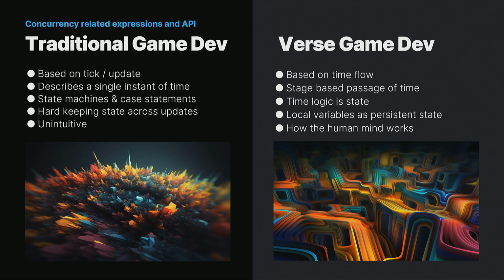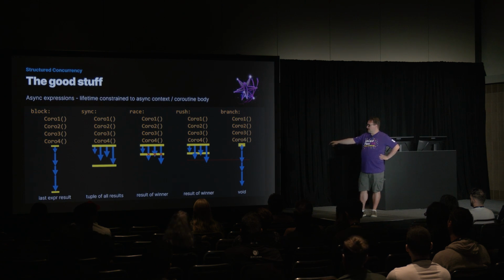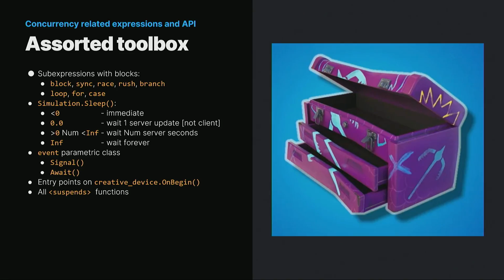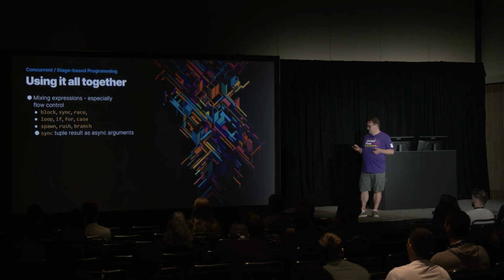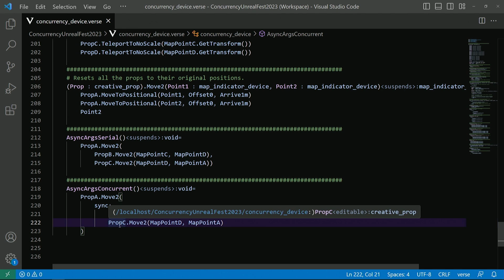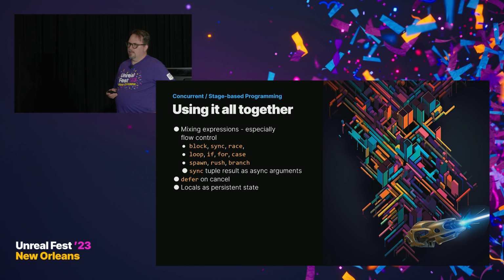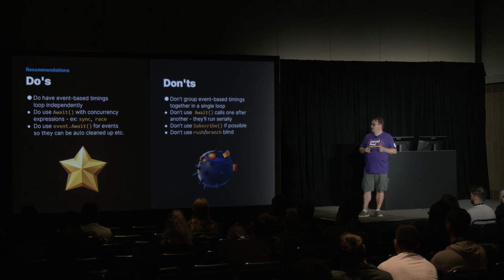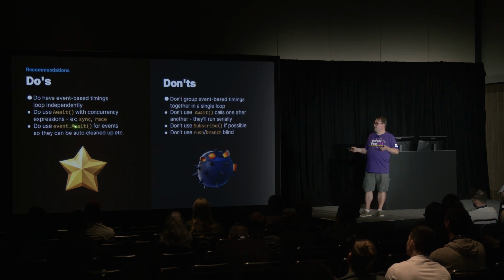Verse Concurrency—Time Flow: Everything, Everywhere in UEFN, All at Once | Unreal Fest 2023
In this session, you’ll learn how Verse concurrency makes it easy to author sophisticated time-based behavior—adding time flow expressions and a few related constructs for controlling the logic of time in a fashion similar to structured programming. You may feel the fabric of your reality being slowly torn apart and you may be gripped with the urge to resist change—this is a normal reaction. You may need to sit on this info, contemplate it, experiment and play with it, and cry if you need to.

You’ll see actual Verse code running within Unreal Editor for Fortnite (UEFN) and learn each of the Verse concurrency expressions and related API and constructs. Then we’ll go over the magic of using them together and how to experimentally iterate your behaviors. You’ll learn the power and freedom to cancel behaviors midway and use scoped local context that persists over time, and find out how infinite loops and infinite waits often make a lot of sense. You’ll start thinking about the speed of human perception versus how fast can the servers run code. You’ll learn the best optimization for performance is to do more of nothing.

Verse concurrency is used everywhere (you might not even know it) by everyone (novice to expert) within Verse code in UEFN projects. Come away from this talk with an expanded universe of what is possible with these techniques and you’ll wonder how you ever got by without them.